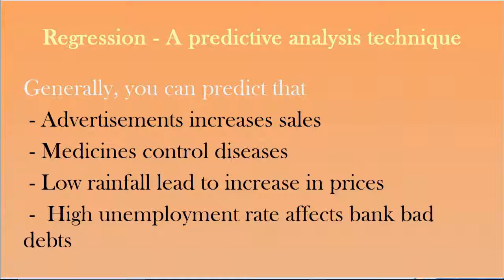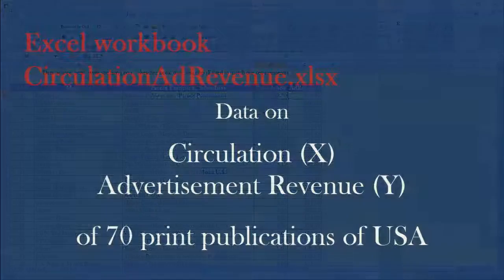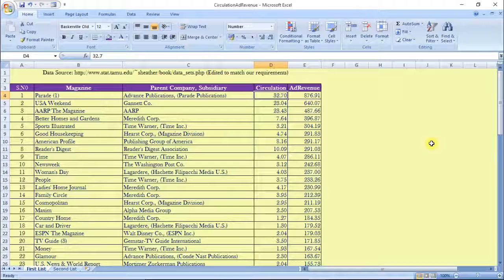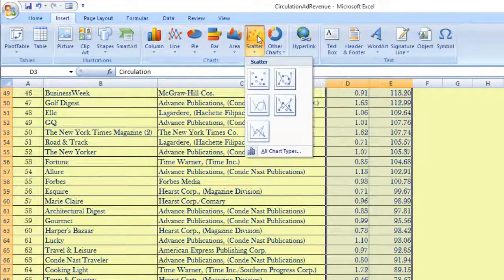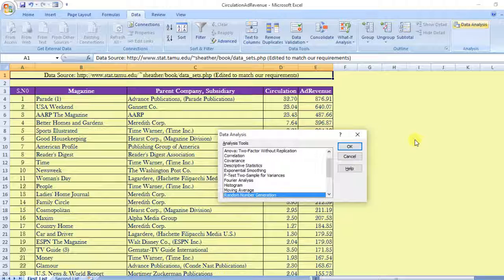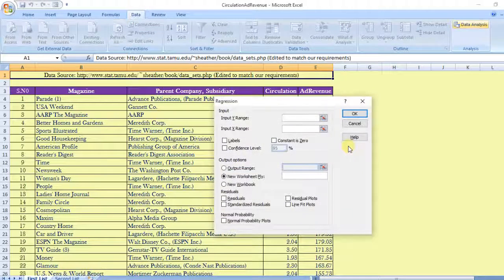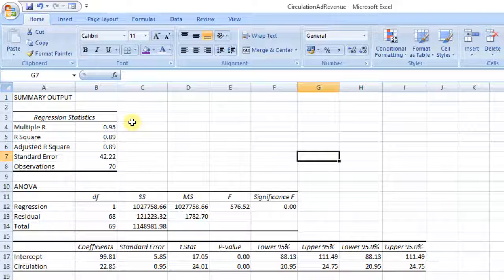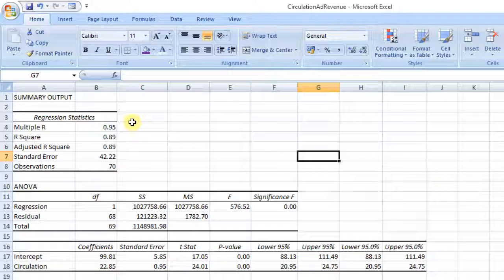Kautilya Classes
Regression analysis helps to quantify the relation, its direction, and strength. A simple linear regression measures the relationship between two variables i.e. Independent or Predictor variable, and Dependent or Criterion variable.